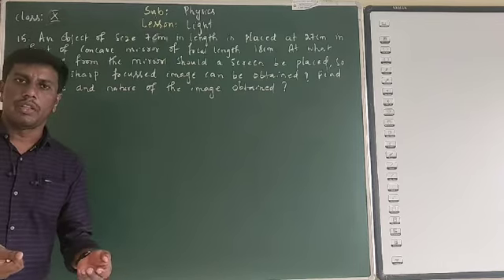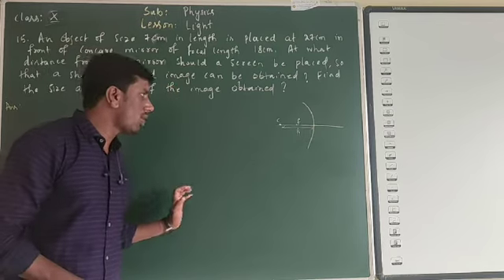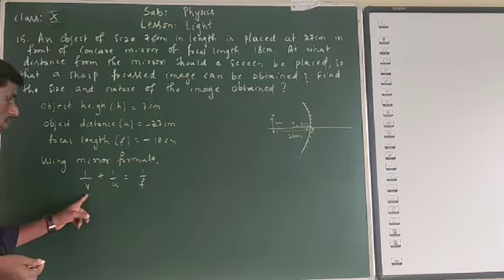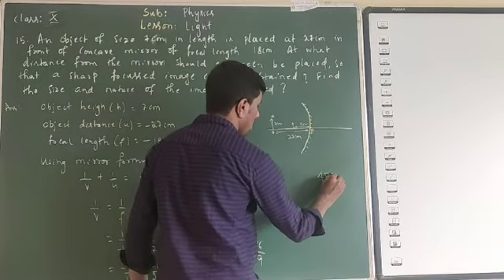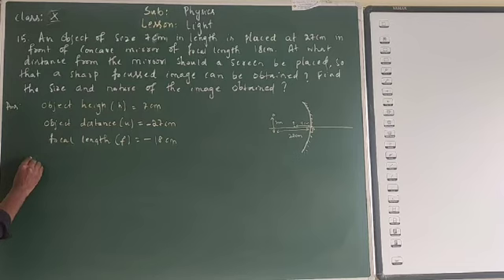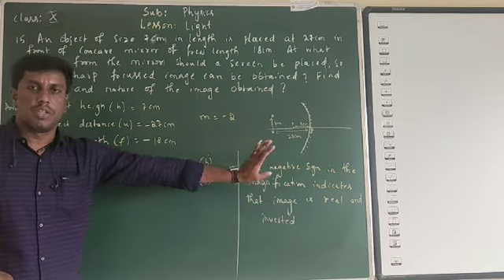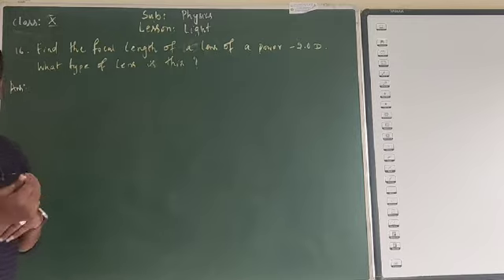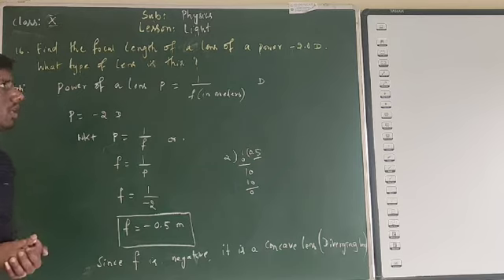Class 10 Physics Light Lesson Part 32 Last